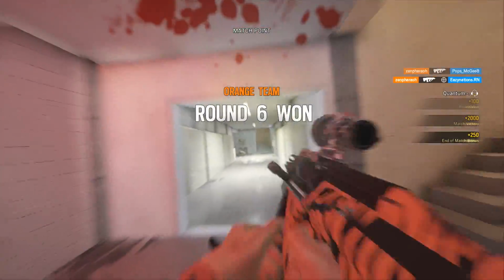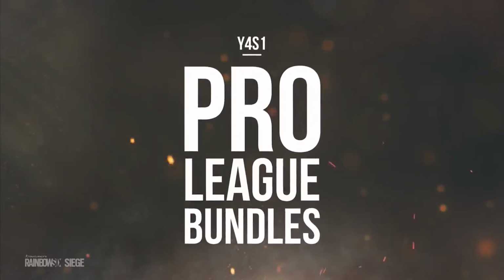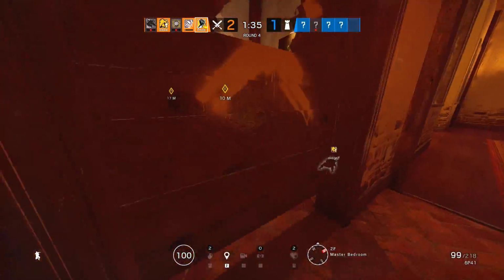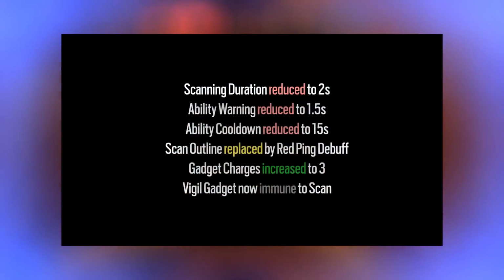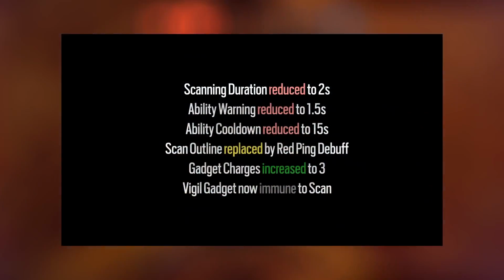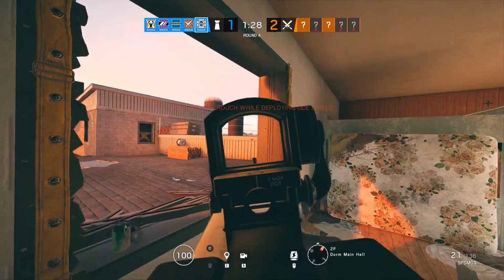It's Time! Massive Rework Video! Article 13..🤕 - Rainbow Six Siege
A massive rework video for Rainbow Six Siege. Article 13 has passed and YouTube could be in trouble.